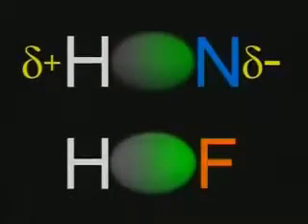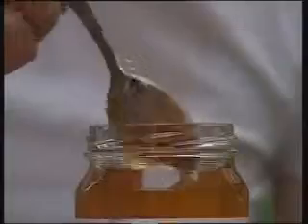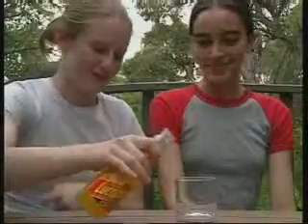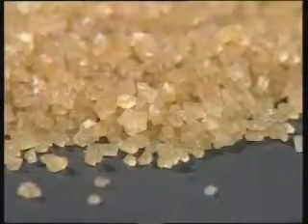Bonding Between Molecules Ch5